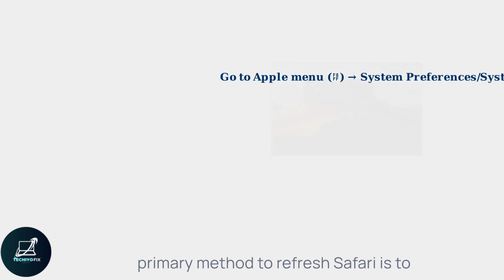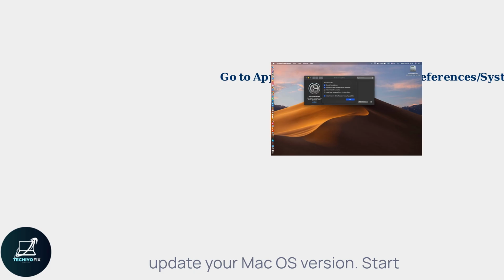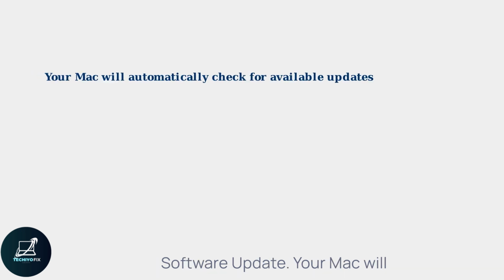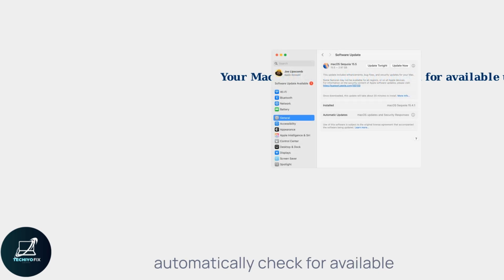How to Reinstall Safari on Mac | Step-by-Step Fix for Corrupted or Missing Safari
In this video, you will learn how to reinstall Safari on your Mac using the safest and most reliable method. This guide shows you how to restore Safari through macOS updates, fix corrupted files, reset browser settings, remove malware issues, and bring Safari back to its default state without losing data.

Techyiofix is the home of technology-based how-to's, guides & tips.